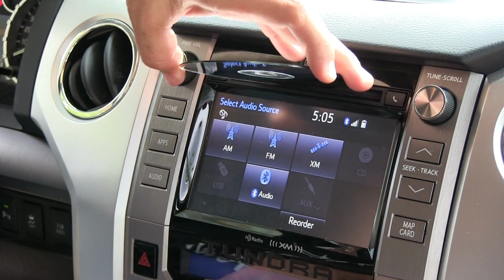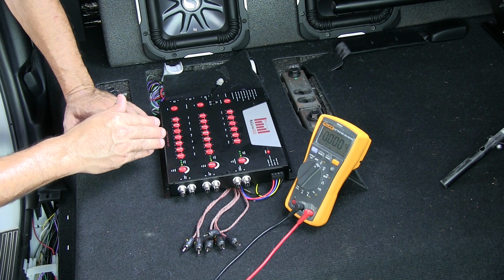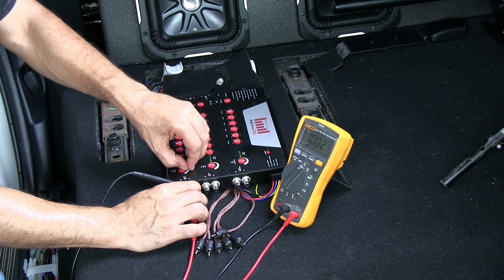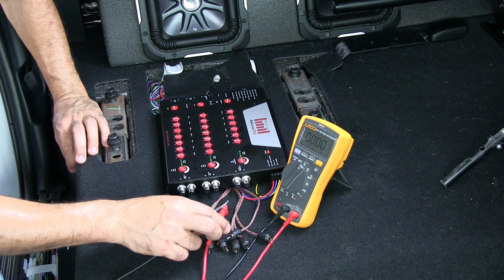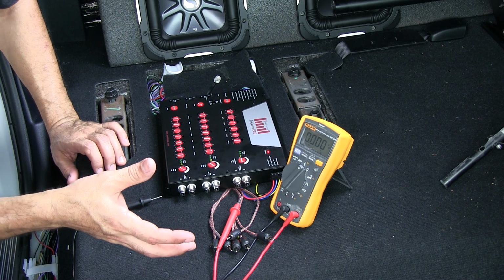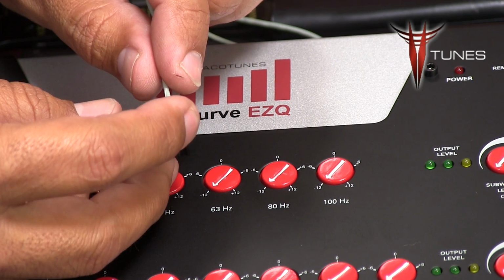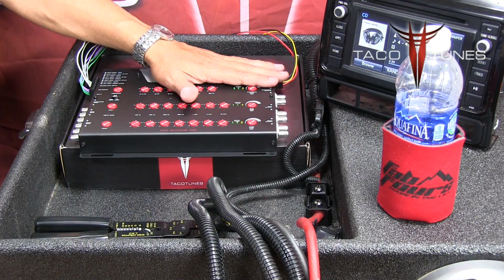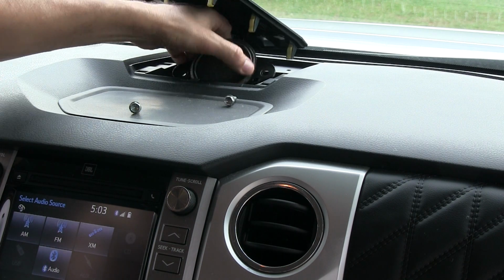Add amplifier Toyota Tundra CrewMax Limited w JBL Stock Stereo- Part 2 How to set output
This is part two of how to install an amplifier into your Toyota Tundra CrewMax with the JBL audio system. Using our ReCurve and wiring system makes it fast and easy to upgrade your audio system.